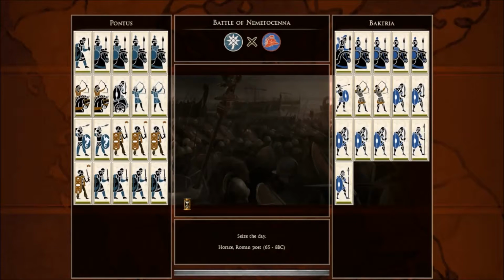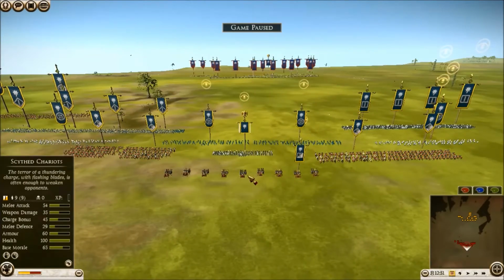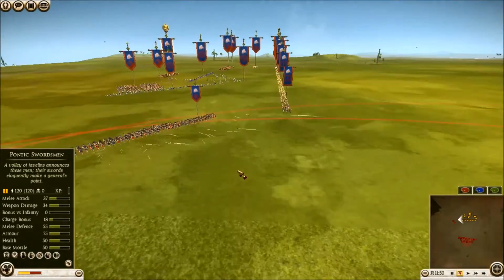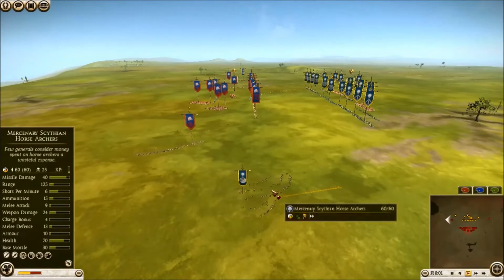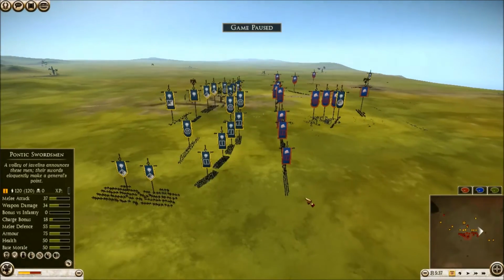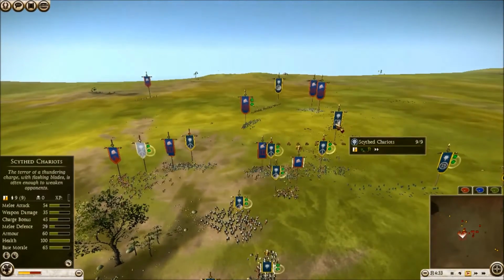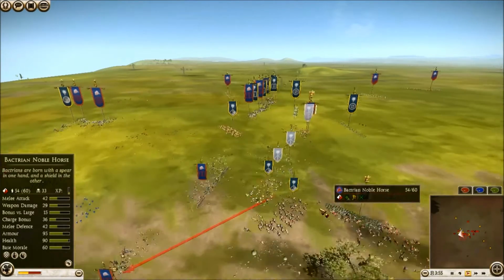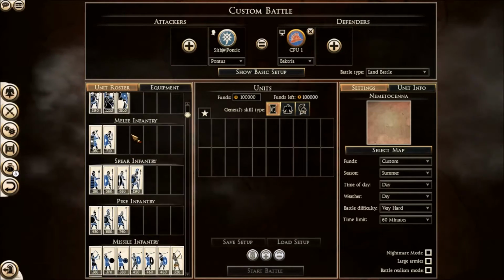Total War: Rome II - My Thought Process | Online Battle #19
Video is kinda all over the place, but I hope it helps out some.

Become the world’s first superpower and command the most incredible and vast war machine of the Ancient world. Dominate the enemies of your glorious empire by military, economic and political means. Your rise will bring admiration from your followers but will also attract greed and jealousy, even from your closest allies. Will betrayal strike you down, or will you be the first to turn on old friends? How much are you ready to sacrifice for your vision of Rome? Will you fight to save the Republic, or plot to rule alone as Dictator — as Emperor?